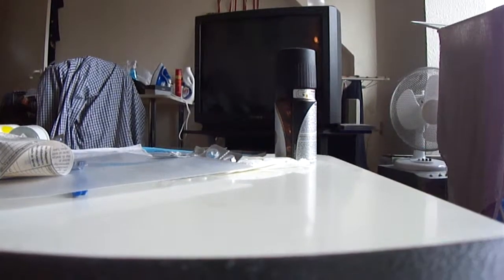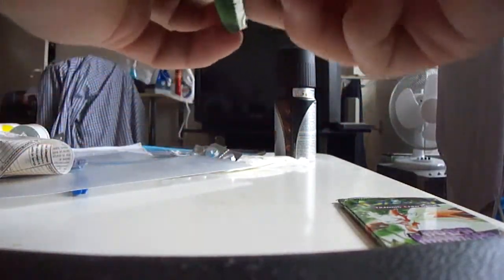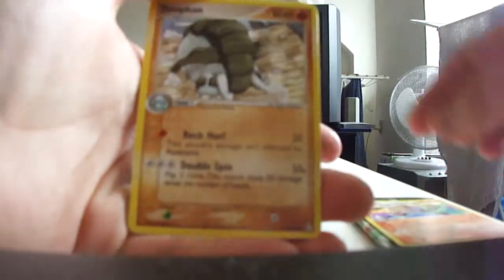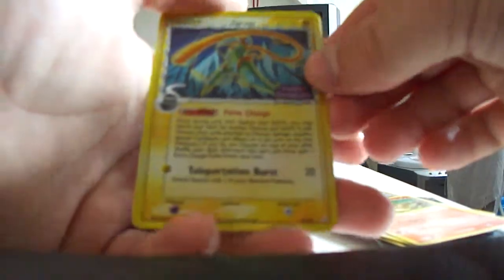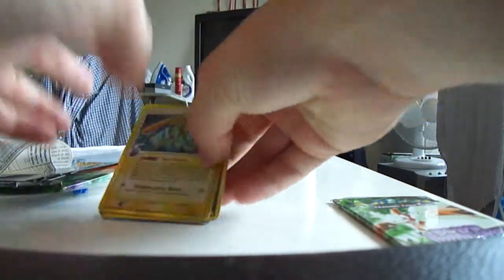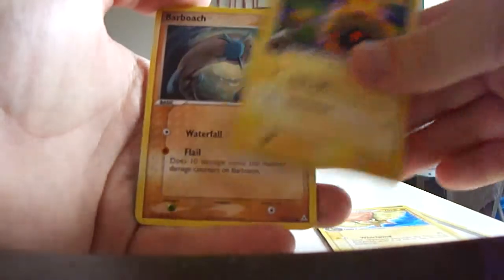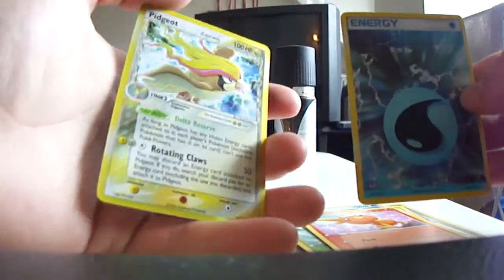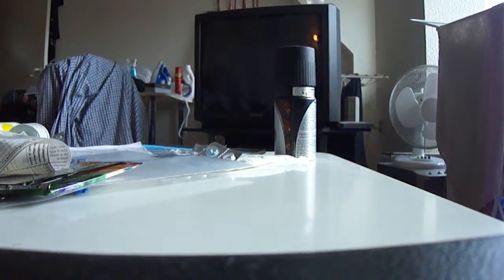opening 2 ex holon phantoms booster packs (4 x rare)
Amazing pulls overall